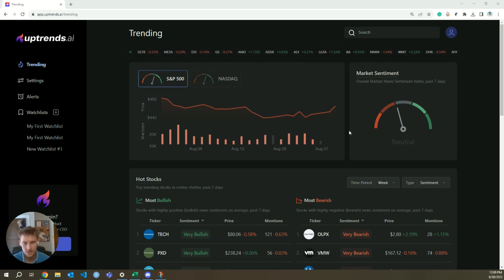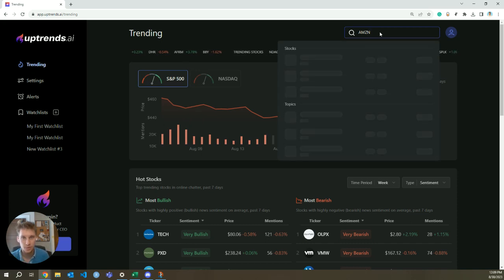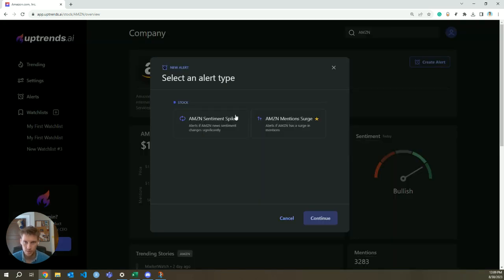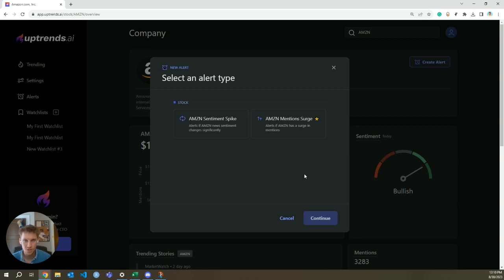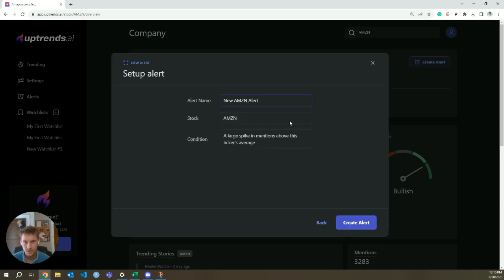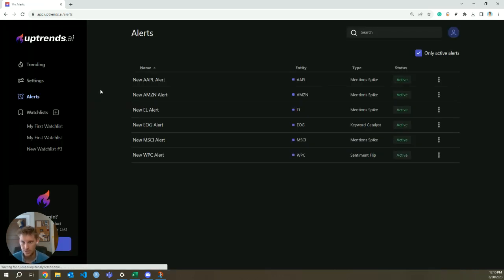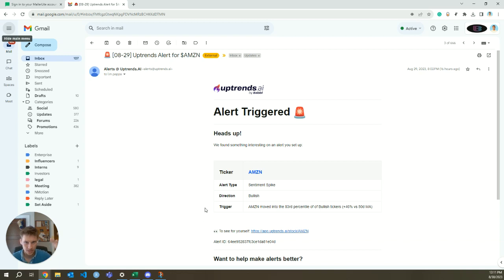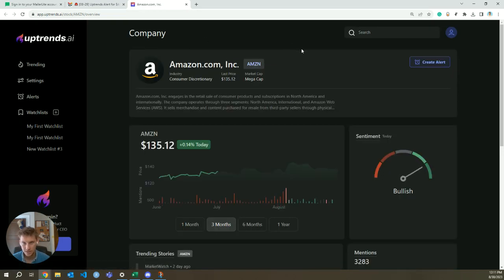Creating News Alerts on Uptrends.ai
In this video, I, Ramsey, the co-founder and CEO of uptrends.ai, will guide you through the process of creating alerts in our platform. I'll explain how uptrends.ai helps average investors stay ahead of stock market news and set alerts. Pay close attention to the step-by-step instructions and important tips I'll provide. By the end of this video, you'll be able to confidently create alerts and stay informed about the stock market.